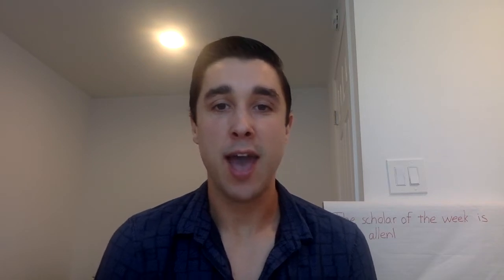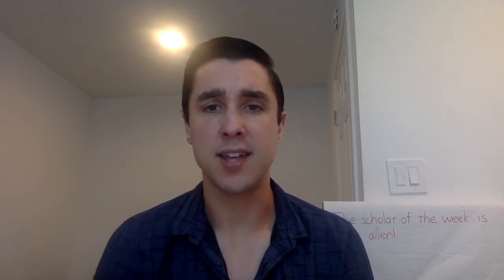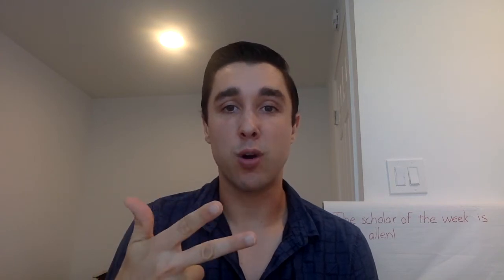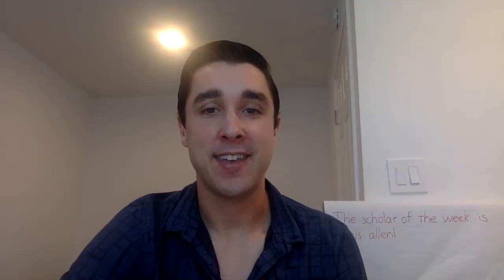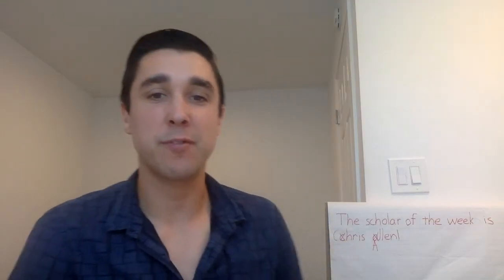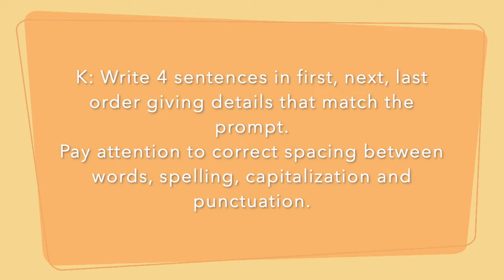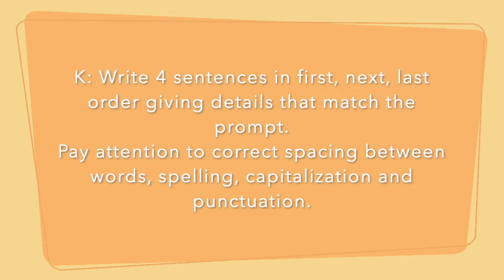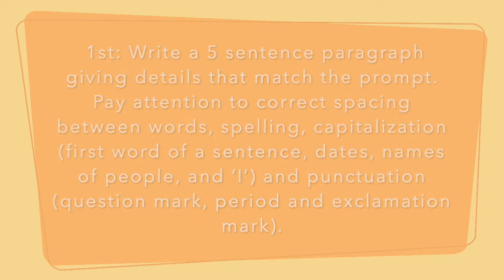K 1st 5 12 20 Writing 1